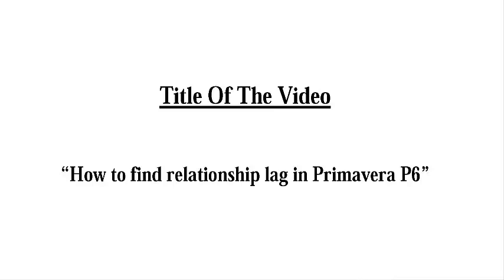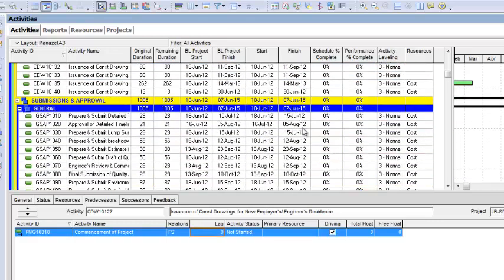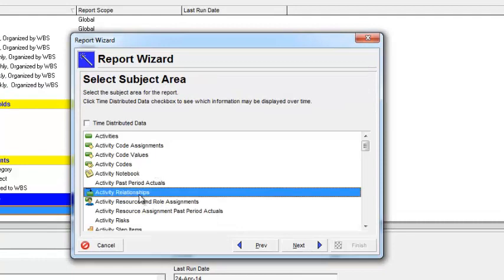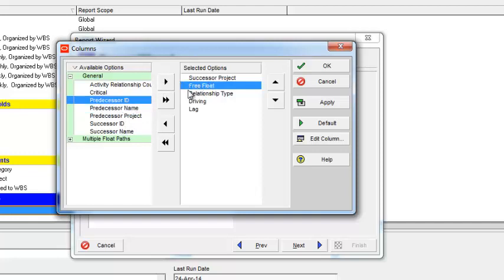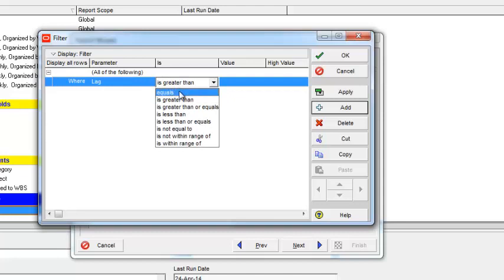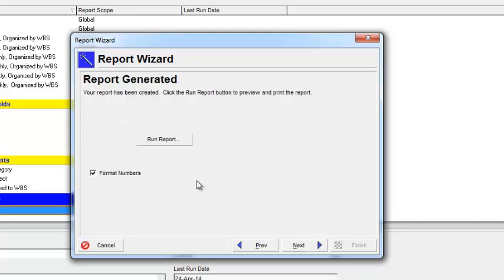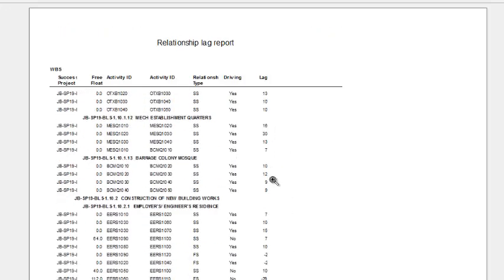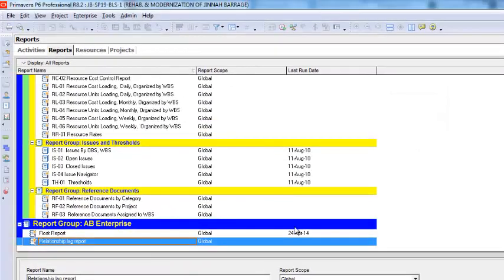How to find relationship lag in Primavera P6@100OCLOCK